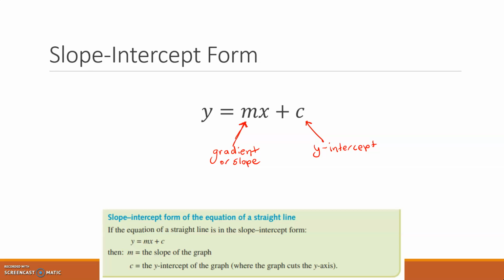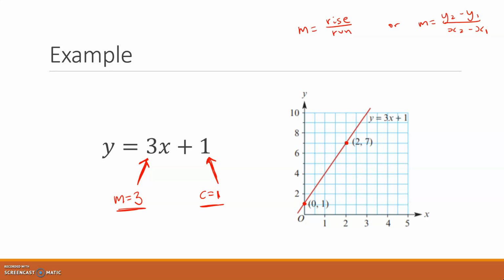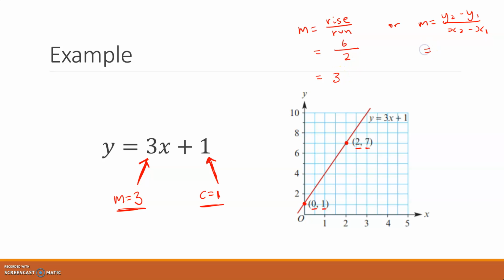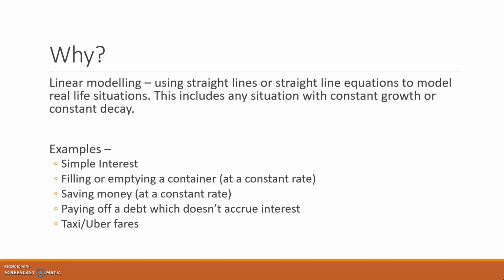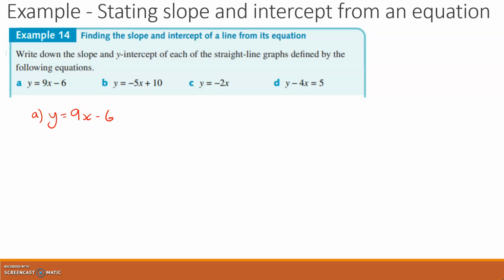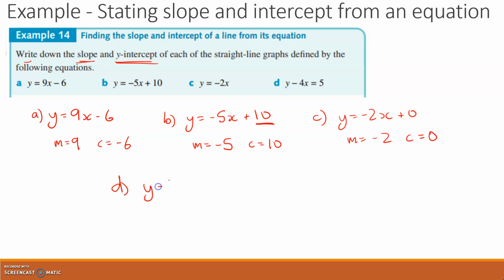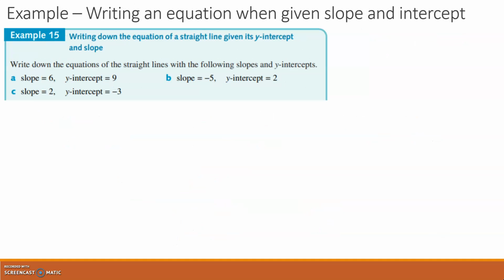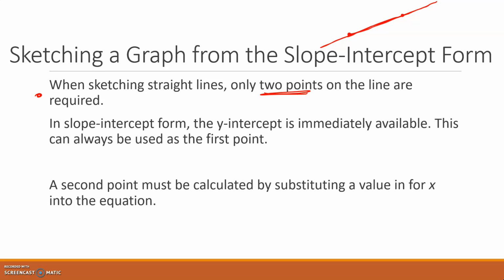11MAG 4F: Slope Intercept Form (1/3)